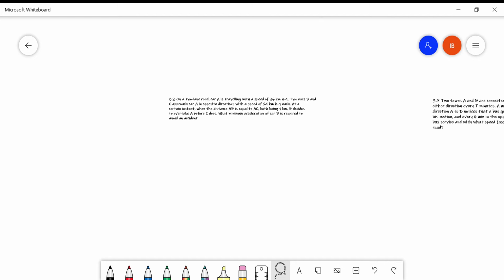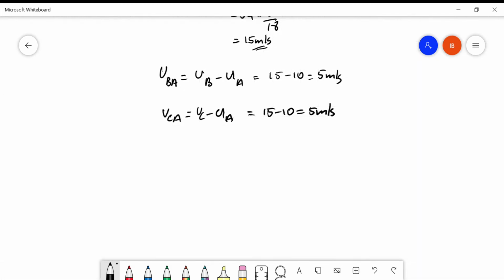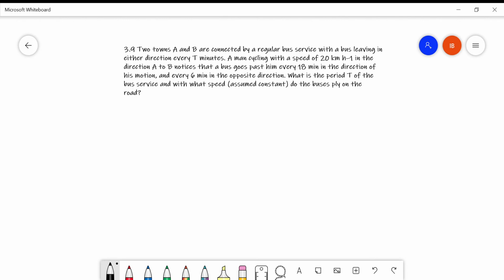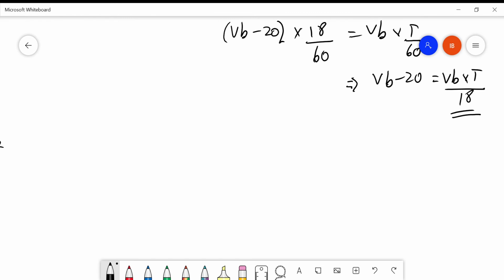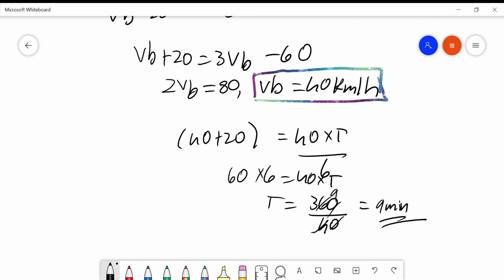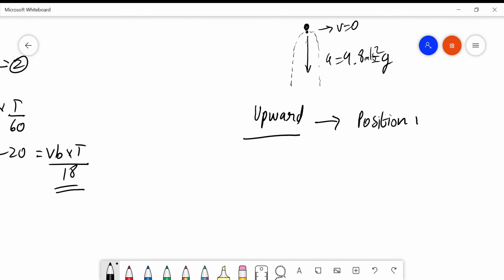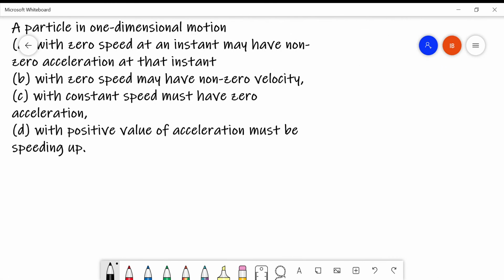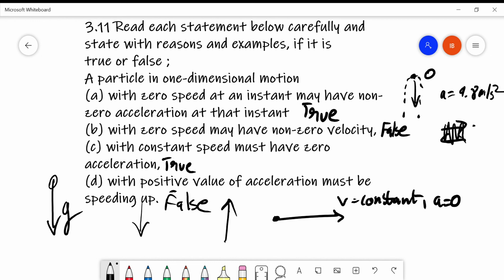CBSE Class XI Text Book Questions Answers Explained / Simple PHYSICS CLASS 11 CHAPTER 3 Q8,9,10,11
Students find it difficult to find answers to the problems given in the textbook back. Here are the simple ways of answering.